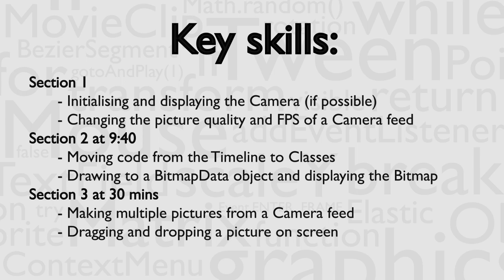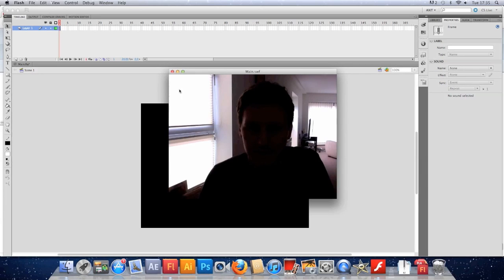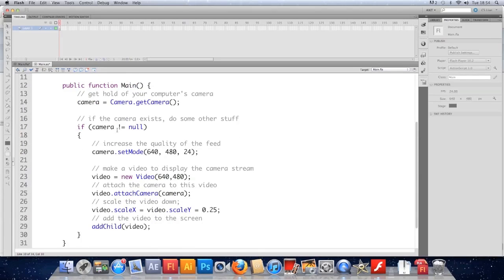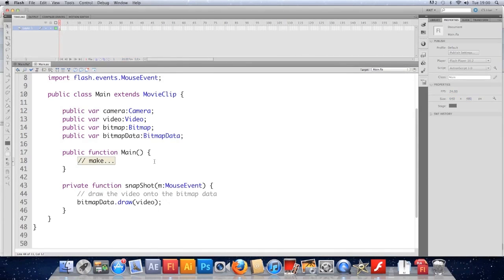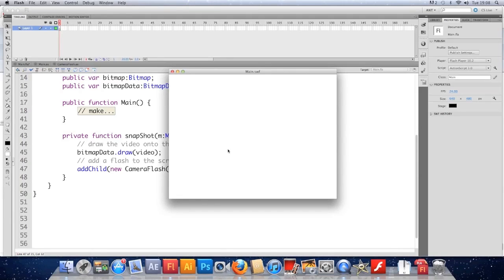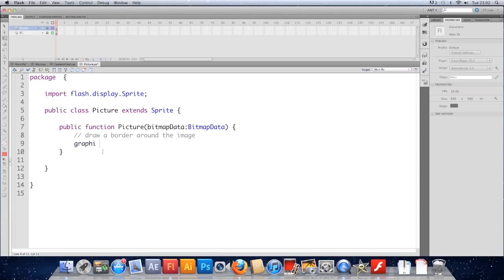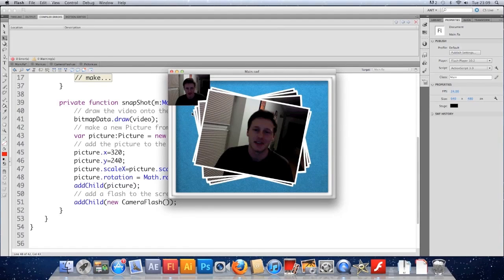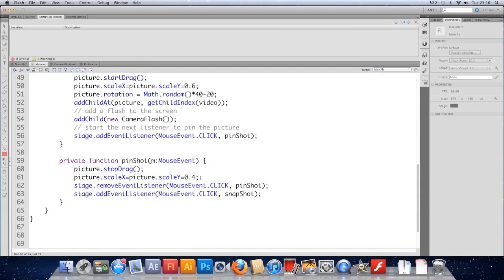Using the Camera in Flash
Learn how to access and display camera footage in Flash using ActionScript 3. Once the video is visible, learn how to take still images and manipulate them in various ways on screen.